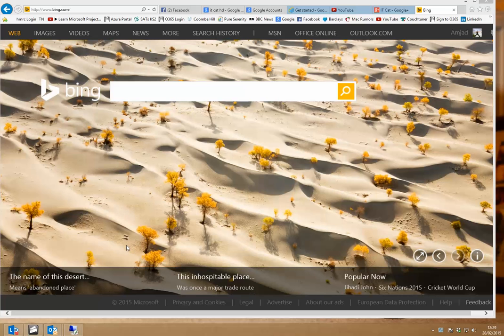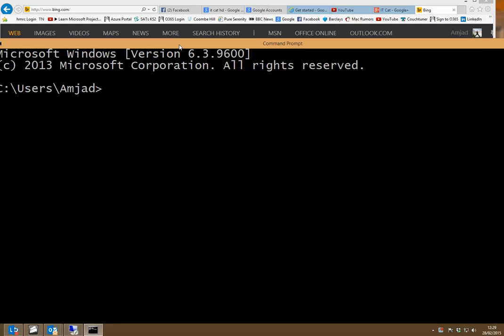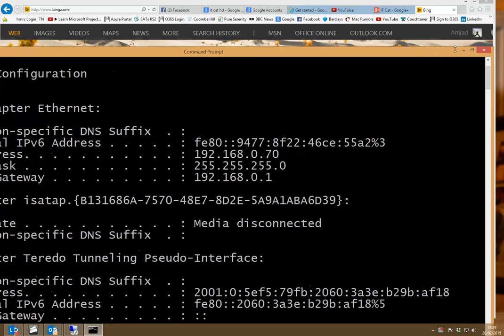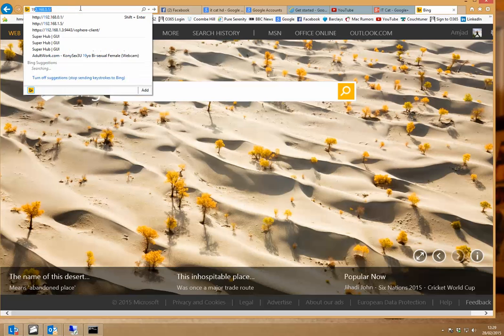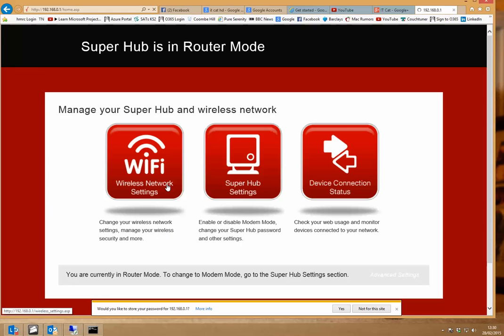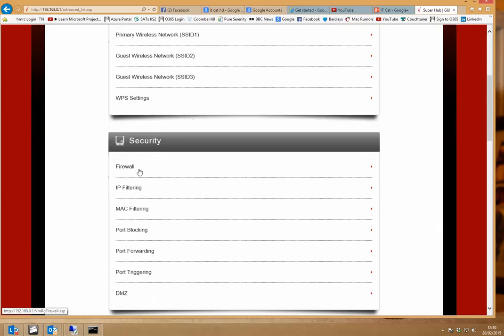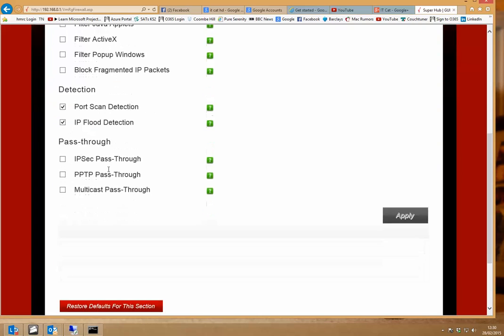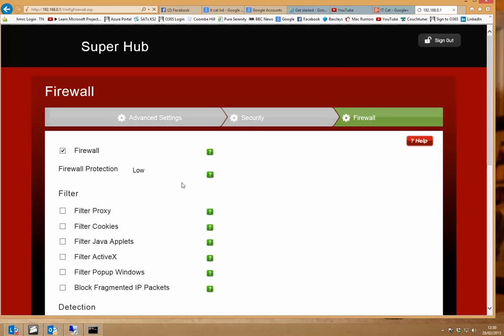How to enable VPN access through the Virgin Media SuperHub